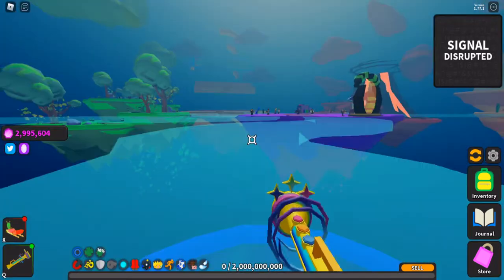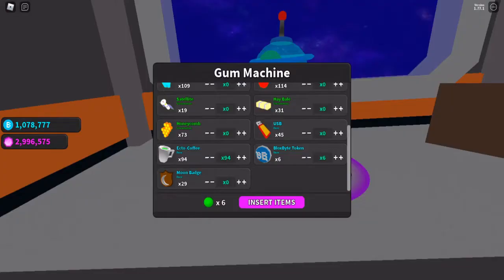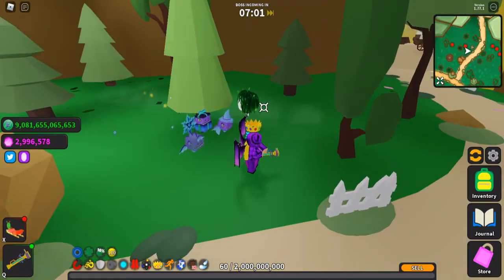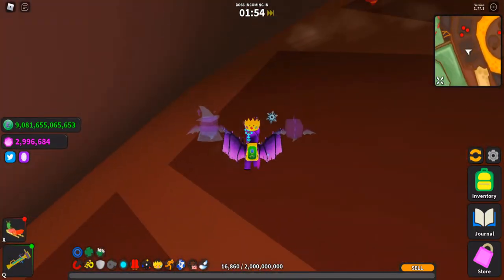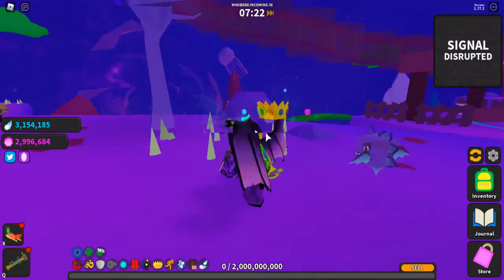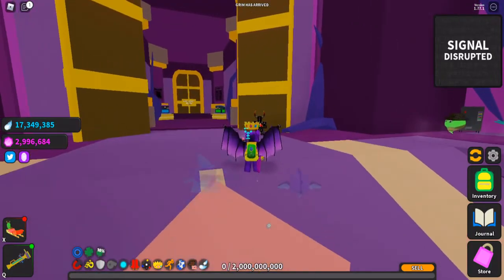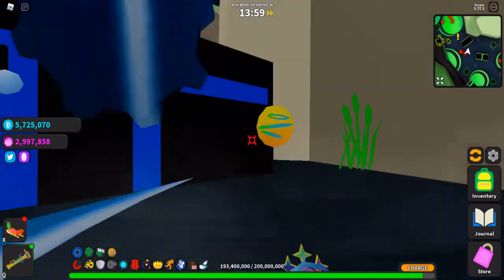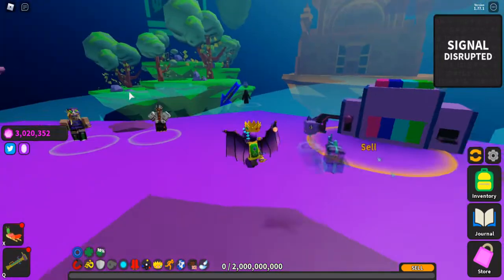Ghost Simulator: How To Speedrun Rebirths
This video outlines everything you need to rebirth as fast as possible in Ghost Sim. This video was created based on a lot of information provided in the Ghost Simulator Wiki which was a great source of information to help with the questlines. As mentioned in the video the Double Items gamepass is probably the biggest p2w aspect of this system.